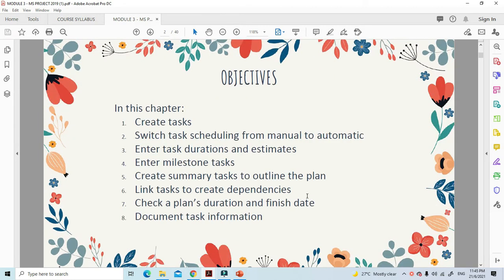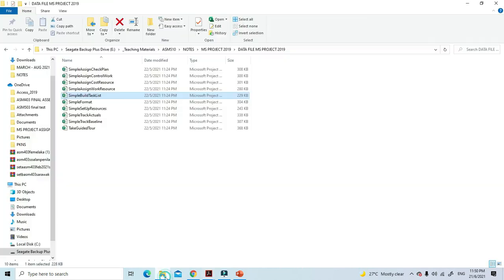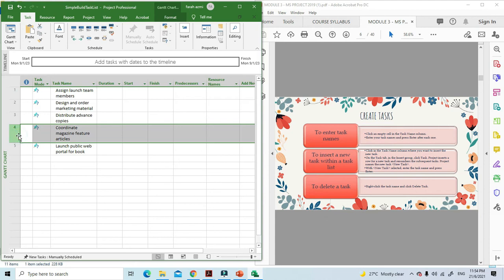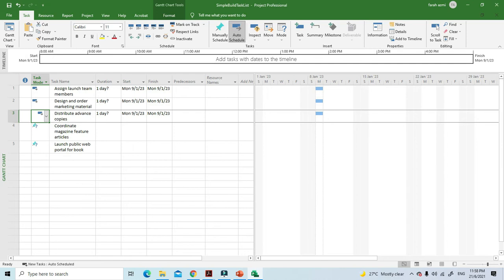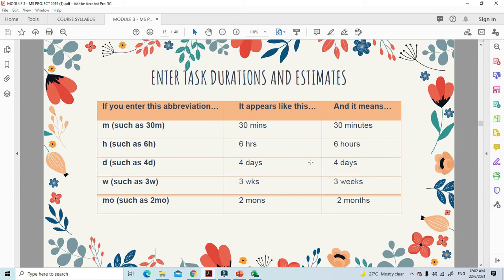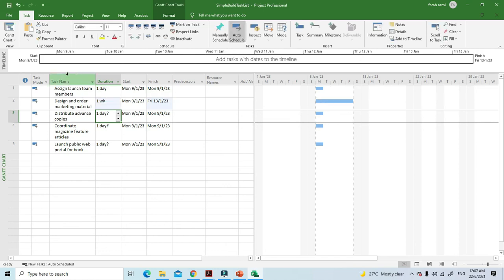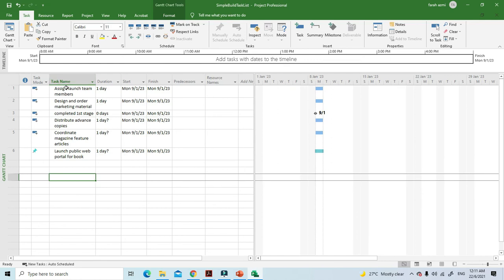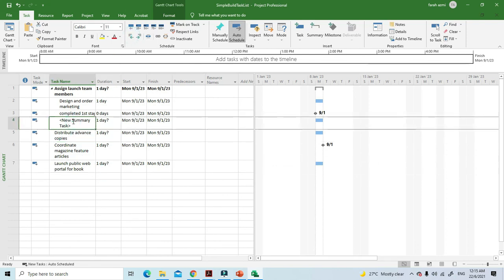Module 3 MS Project 2019 Tutorial 1